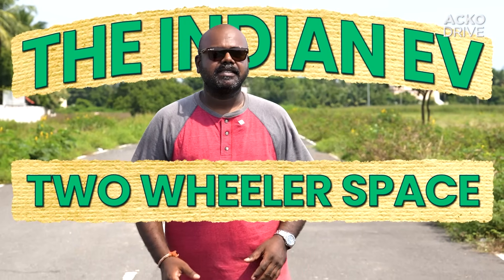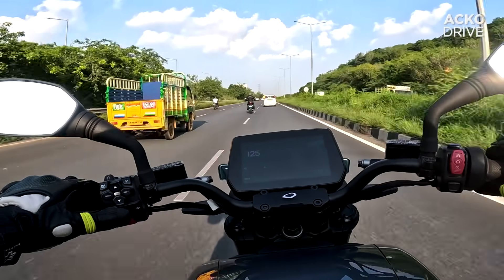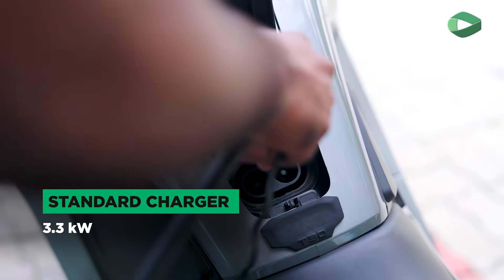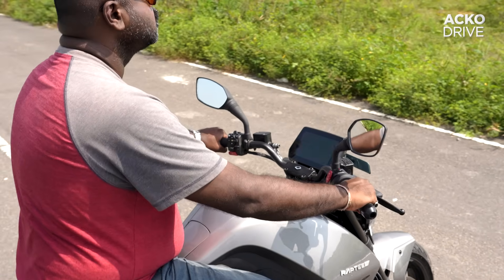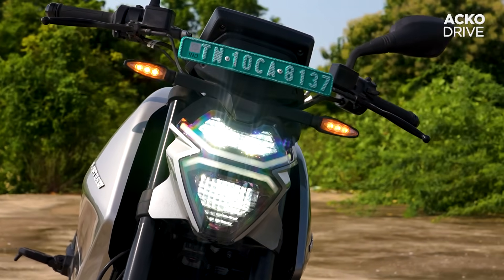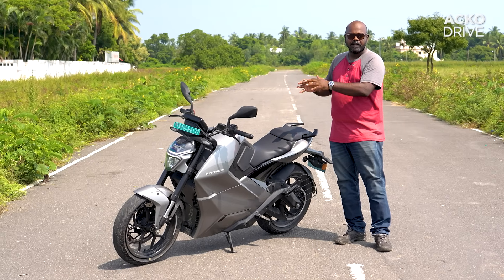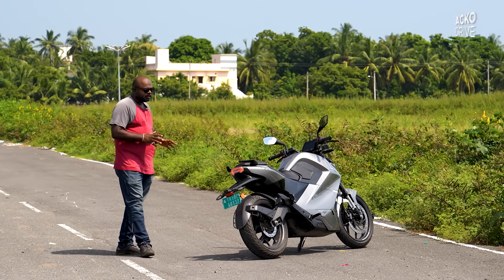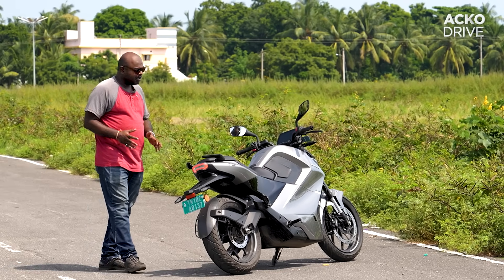Raptee T30 Review: 150km Real Range, 30 Min Fast Charge | India’s Best Electric Motorcycle Yet?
One platform, all your car needs. Buy, sell, exchange, or service your car effortlessly with ACKO Drive, and get the best value every time.

The Indian electric two-wheeler market is booming, but electric motorcycles haven’t cracked the code yet. Raptee is aiming to change that with the T30, India’s first electric motorcycle with 240V high voltage architecture and CCS2 fast charging support.

We ride the Raptee T30 to find out if it can finally deliver the performance, range, reliability and touring capability that buyers expect from an electric motorcycle.

0:00 Intro
0:43 Power & Performance Numbers
1:45 240V Architecture Explained
3:10 Belt Drive & Maintenance
4:12 CCS2 Fast Charging & Public Chargers
5:10 Range & Charging Breakdown
6:02 Ergonomics & Comfort
7:08 Design & Styling
8:14 Features & Screen UI
9:05 City Ride & Handling
10:20 Suspension & Brakes
11:26 Pricing & Warranty
12:35 Final Verdict

Key Specs & Highlights

⚡ 29.5 bhp power, 70 Nm torque
⚡ 0–60 km/h in 3.5 seconds
⚡ 135 km/h top speed
⚡ 240V architecture for sustained performance
⚡ 150 km real-world range (200 km IDC claimed)
⚡ 20–80% charge in 30 min (CCS2 fast charging)
⚡ 20–80% in 1 hour via home charger
⚡ 3 ride modes + cruise control incoming via OTA
⚡ Dual channel ABS, 7-inch TFT, belt drive
⚡ 8 year / 80,000 km battery warranty
⚡ Access to 30,000+ public fast chargers

Ride Impressions

The T30 feels like an ICE motorcycle, not an EV. No throttle lag, no speed tapering, excellent stability at 110–120 km/h, and usable power in all ride modes. With a belt drive, the ride is silent and maintenance-light. Ergonomics are comfortable, the seat height is low (790 mm), and the chassis feels nimble despite a 181 kg weight.

What can be improved?

Rear suspension tuning, front brake bite, and premium finish in some areas need refinement. Styling lacks the drama of the F77, and availability is currently limited to Chennai (Bangalore next).

Verdict

A confident first attempt that brings real motorcycle performance to the EV world. With CCS2 fast charging and high voltage tech, Raptee may have solved India’s electric motorcycling problem